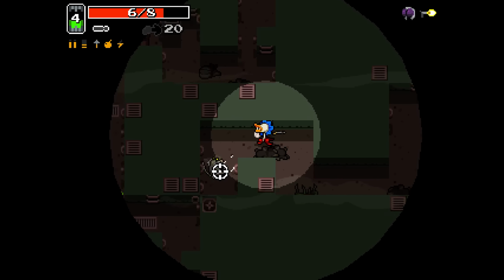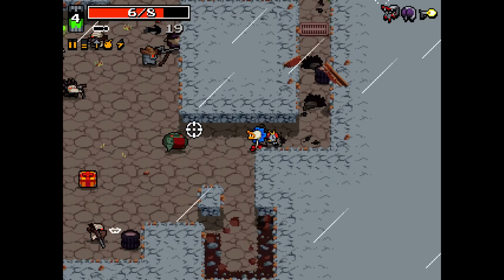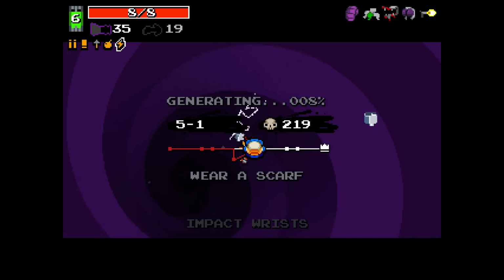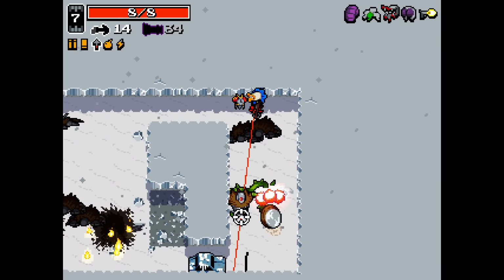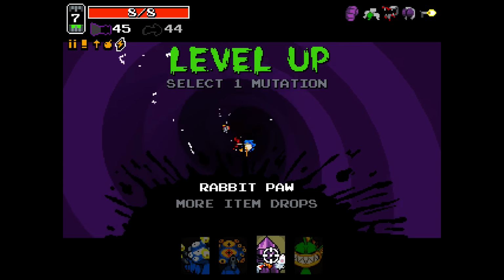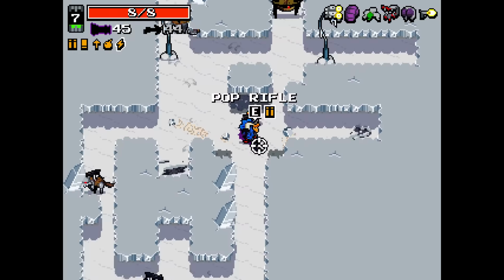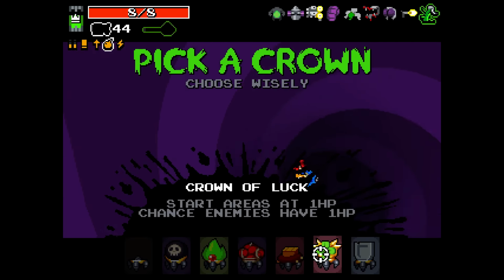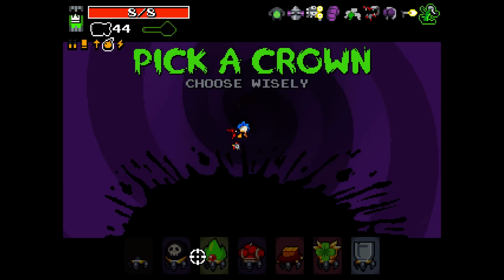Nuclear Throne (PC) - Episode 482 [Sanic Challenge]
Nuclear Throne is Vlambeers latest action roguelike-like about mutants fighting their way through a post-apocalyptic world.